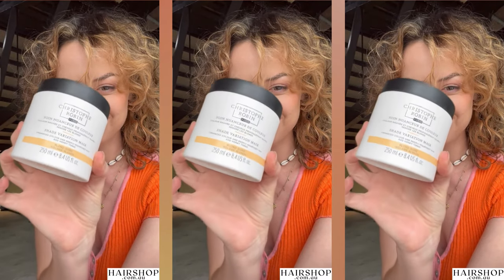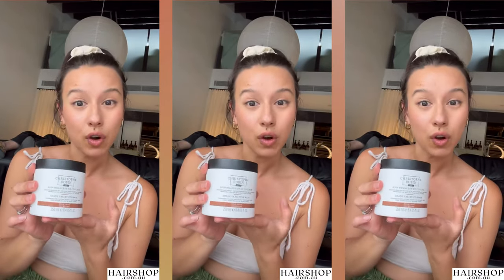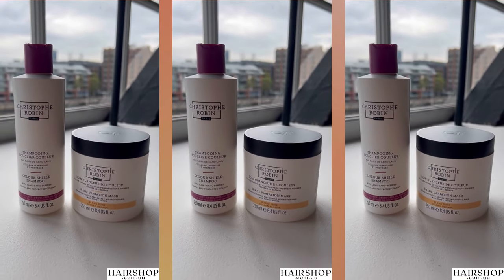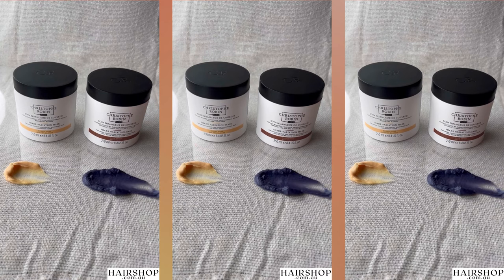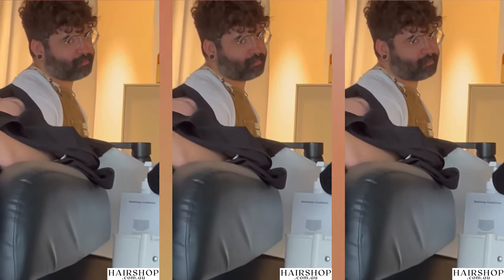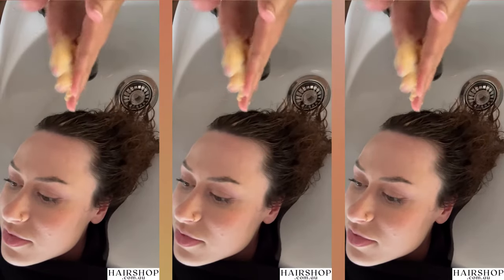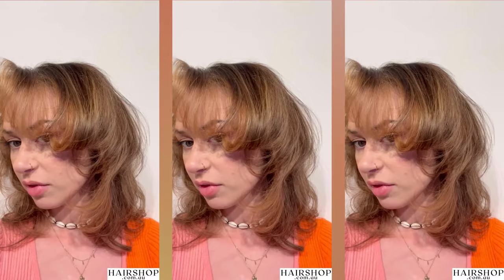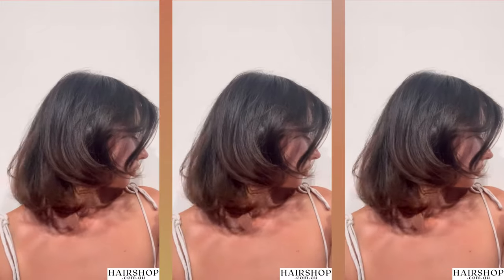Hair Tutorial - How To: Care, Brighten & Enhance Hair Colour At Home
Using the Christophe Robin Shade Variation Masks you can get the fresh, bright and salon colour at home, quick and easy! Christophe Robin avalible on Hairshop.com.au

Products Used:
1. Christophe Robin Colour Shield Shampoo

2. Christophe Robin Shade Variation (Golden Blonde & Ash Brown)

Hairshop is a clean hair care sanctuary! Our hairstylist makes hair tutorials, you can watch and learn about the hair styling and more. We upload new videos everyday so you are all unto the date with new hair trends and style.